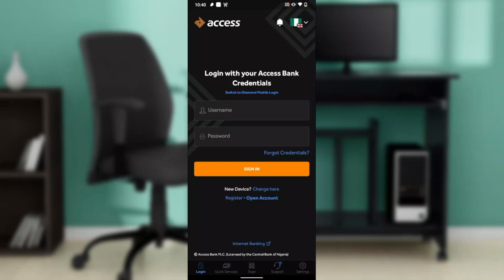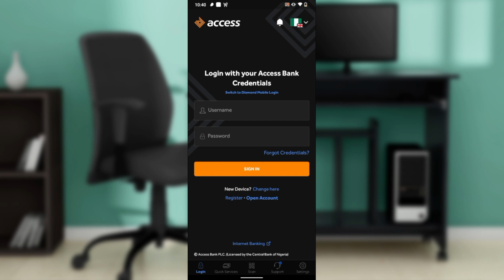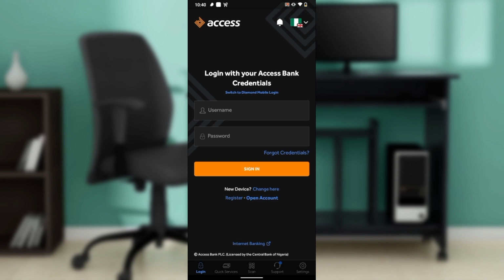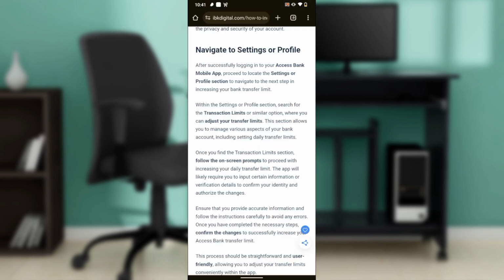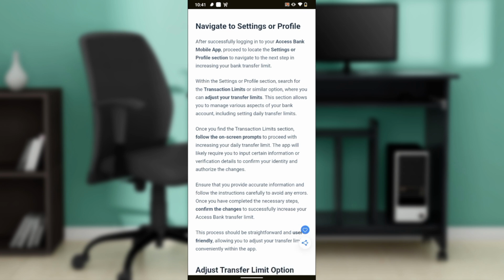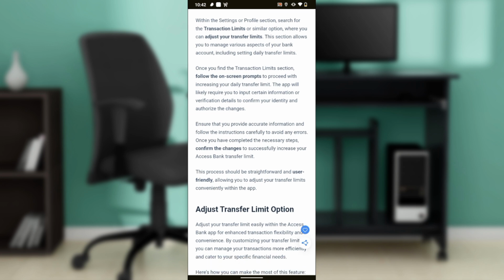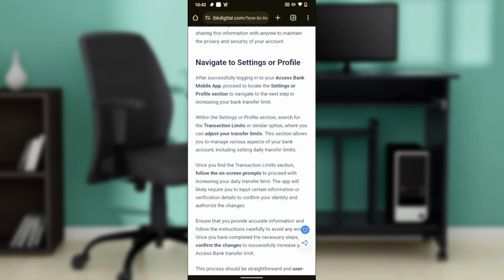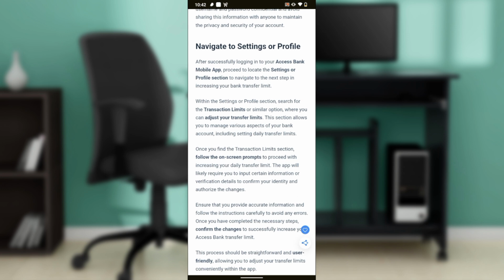How To Check Transfer Limit On Access Bank (Easiest Way)​​​​​​​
In this video I will show you How To Check Transfer Limit On Access Bank. It would be good if you watch the video until the end so that you don't miss important steps.